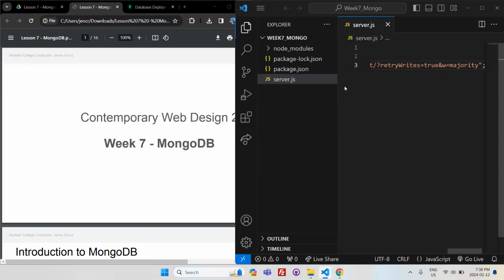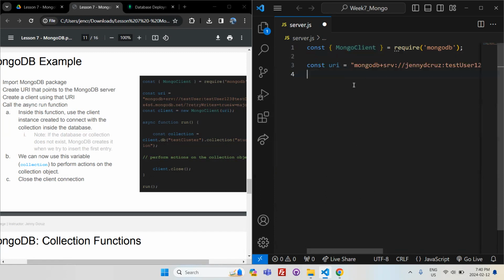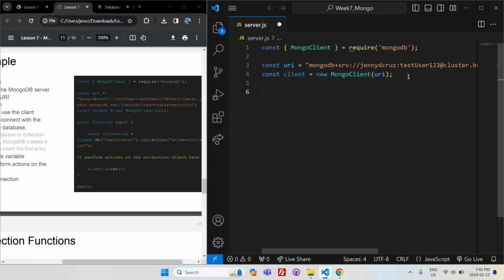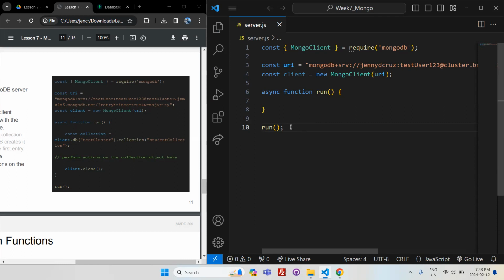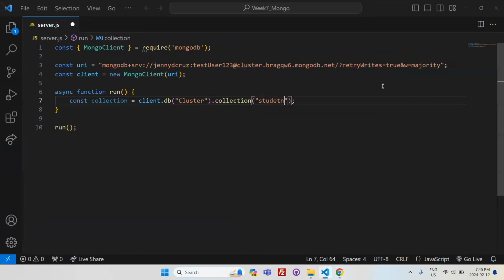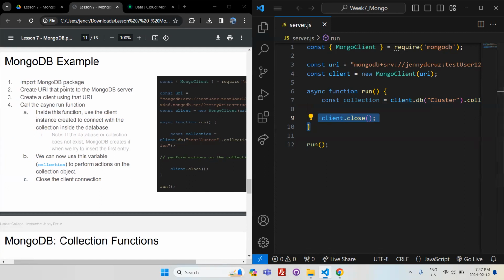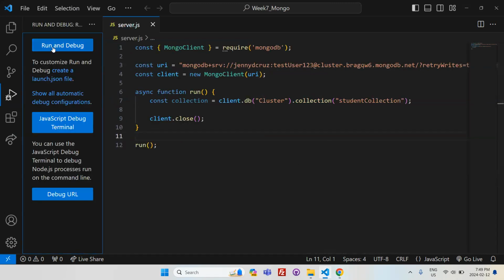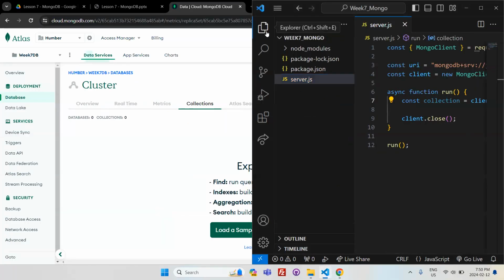MMDD209 Week 7 Part 2 Intro to MongoDB